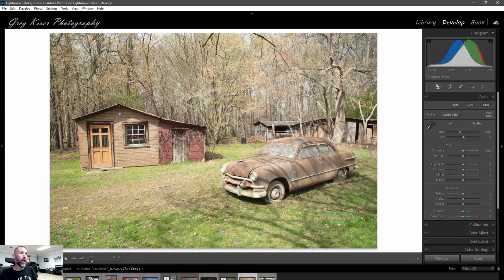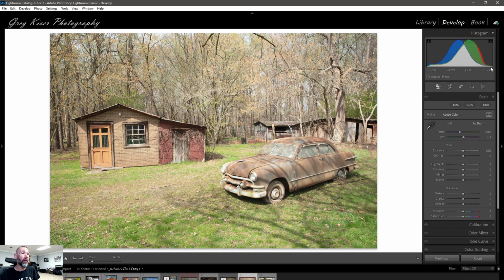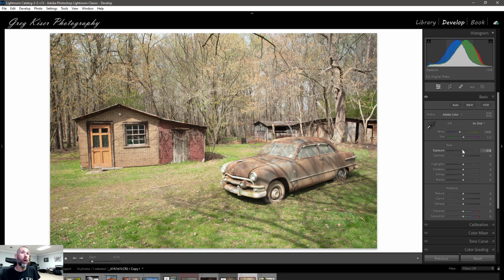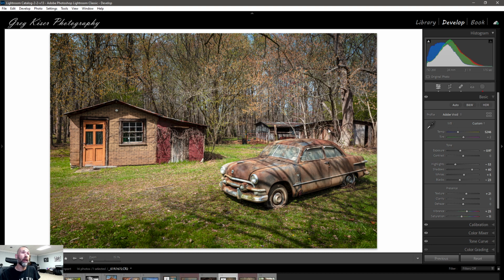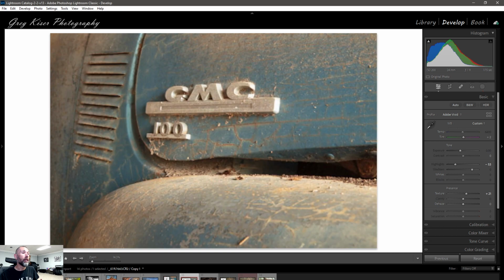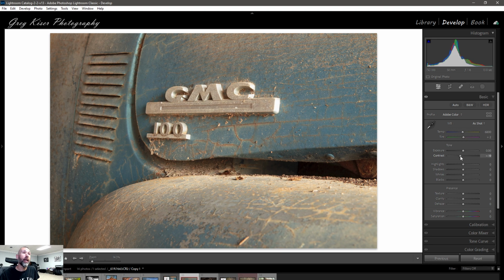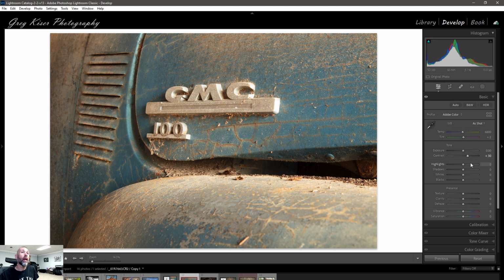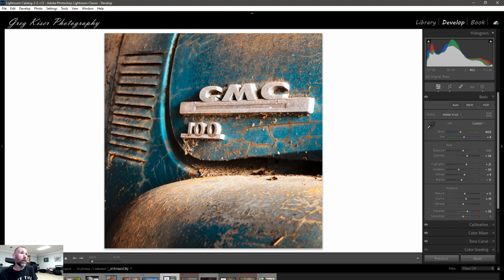Tuesday's Tips: Using the Exposure and Contrast Sliders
This is a short video designed to introduce the Exposure and Contrast sliders in your Lightroom workflow.